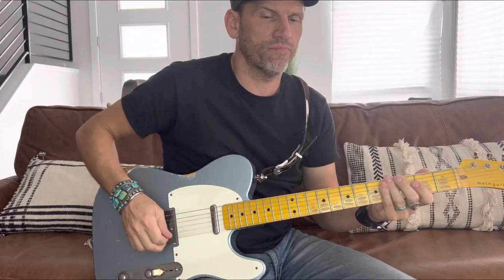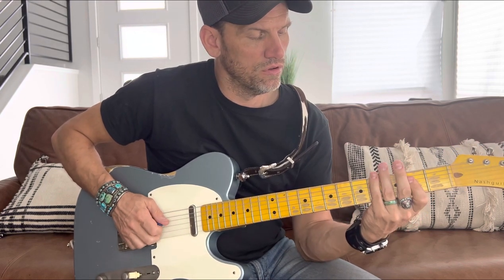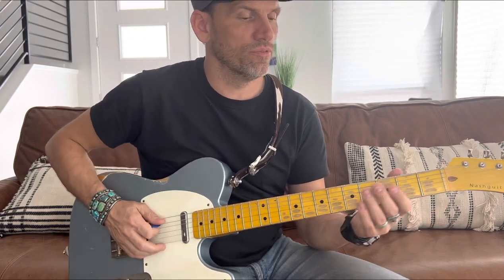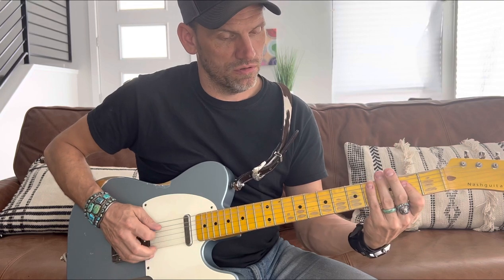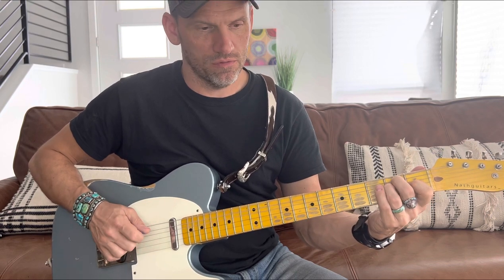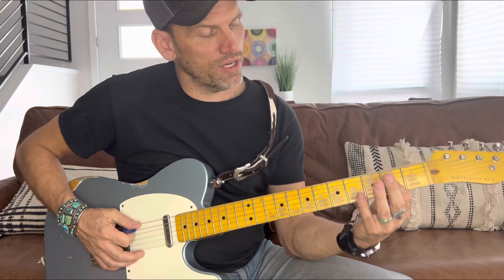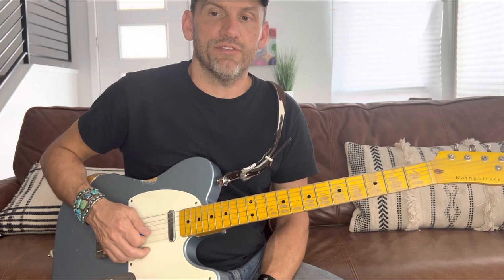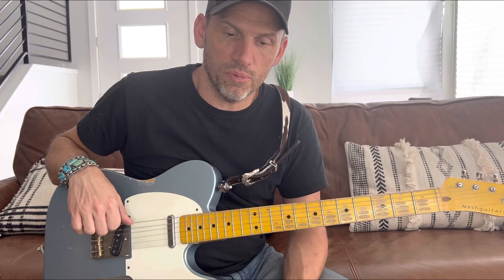Guitar Lesson “Tight Fittin Jeans”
Guitar lesson by request on playing Tight Fittin Jeans by Conway Twitty

In the key of A

Michael Monroe Goodman is a songwriter and country music recording artist based in Austin, Texas. Originally from Kentucky, he has a deep love for telling authentic stories of country life through his songs. His music resonates with hot guitar licks, infectious melodies, and a honky-tonkin’ vibe that leaves listeners wanting more.

Michael’s music captures the essence of country life, reflecting the true grit and complexities of life. From steel backbones to breaking hearts, his songs evoke the rich tapestry of human experiences.

Don’t miss the chance to see him live! Michael and his band of hot pickers put on energetic shows that celebrate the heart and soul of country music.